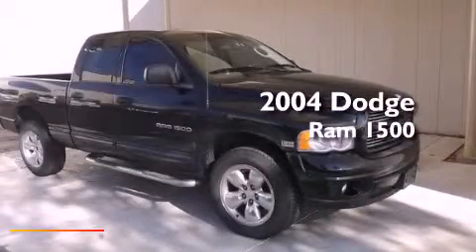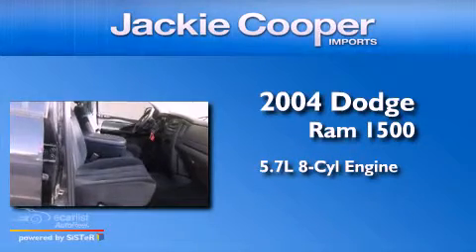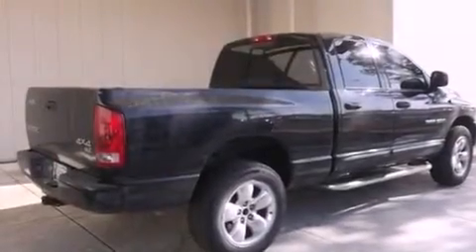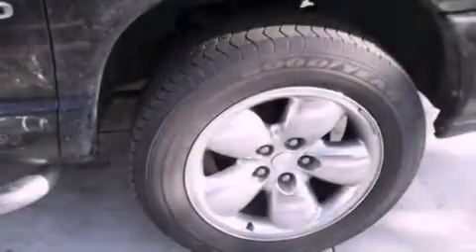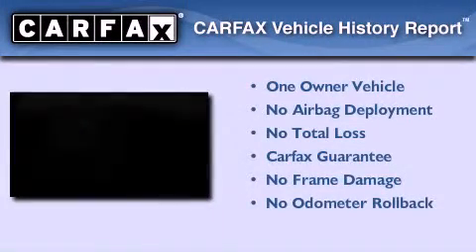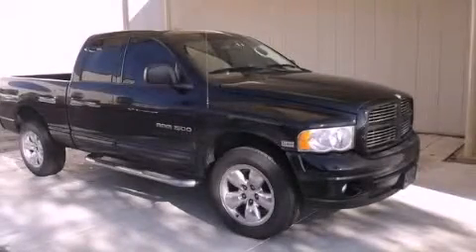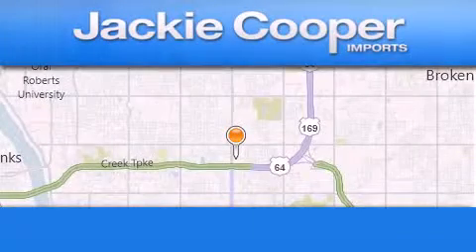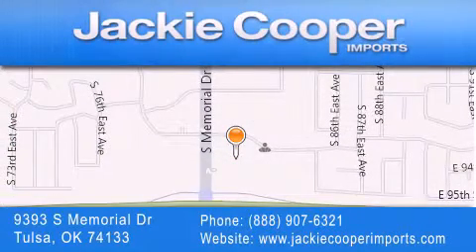Pre-Owned 2004 Dodge Ram 1500 Tulsa OK 74133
Year : 2004
 Make : Dodge
 Model : Ram 1500
 Engine : 5.7L V8 HEMI MAGNUM ENGINE
 Trans . : Automatic
 Exterior : Black
 Miles : 186,106
 Interior : Other
 Stock : 4J154814